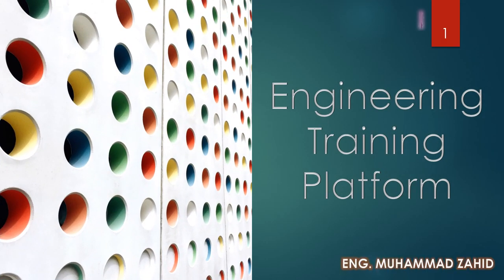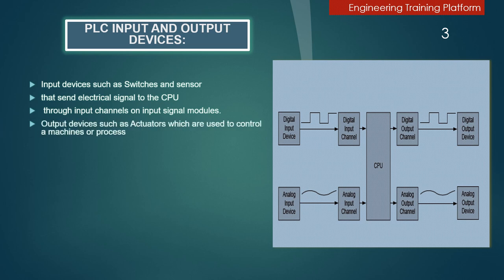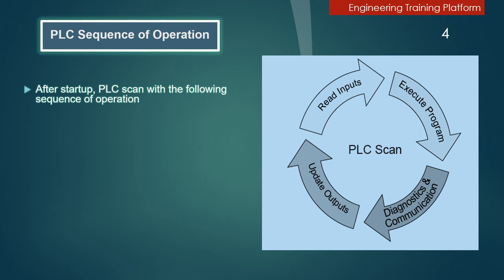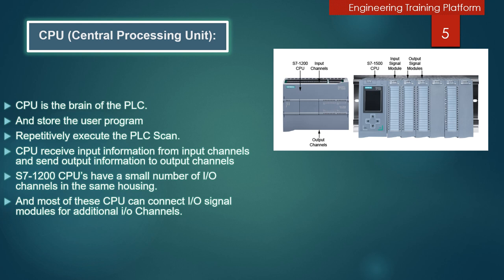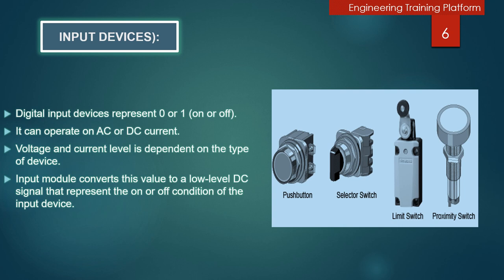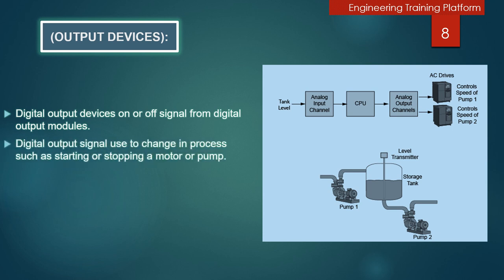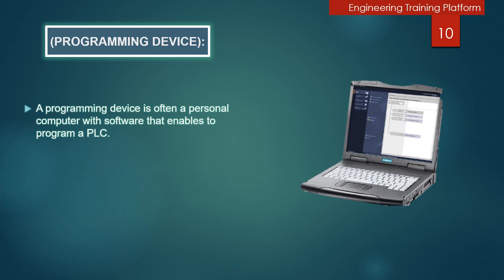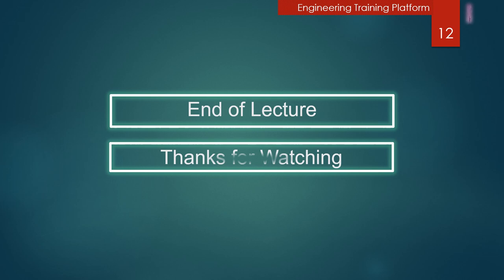PLC Programming concept, PLC Sequence of Operation & Input/output devices (Lecture-03)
This is Lecture-3 regarding PLC Programming concept, Input & output devices, Programming devices, & PLC Sequence of operation.
For my previous Lecture. Please see the below link.

(2) Plc History & Components. (Lecture-02)